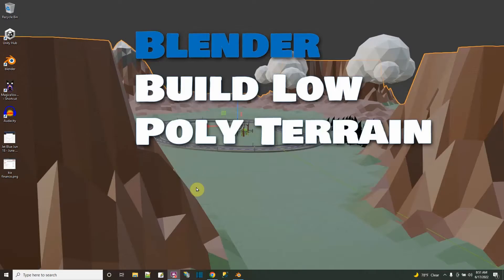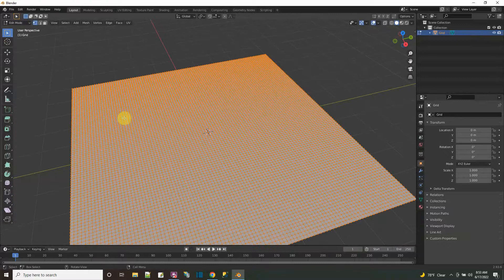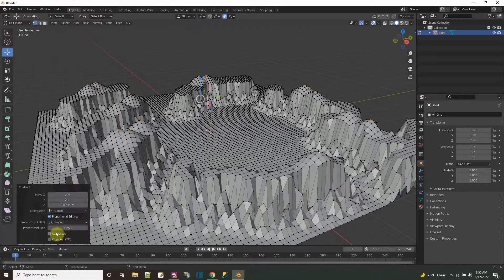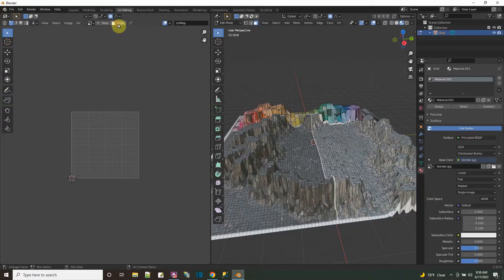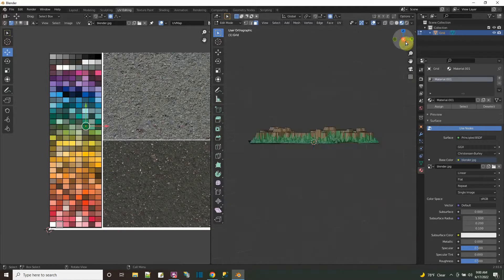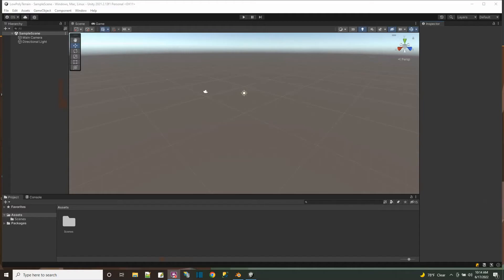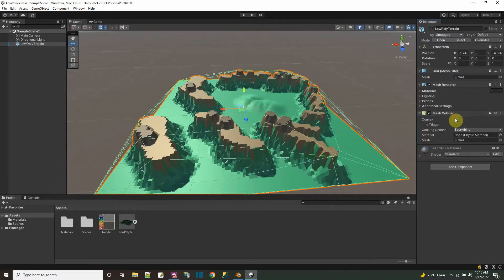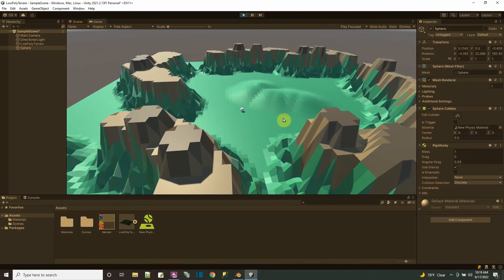Build a Low Poly Terrain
In this video I build a low poly terrain in Blender and then export it as an *.fbx and use it in Unity. In Unity have the mesh and create a Unity material. I demonstrate a sphere falling onto the low poly terrain.